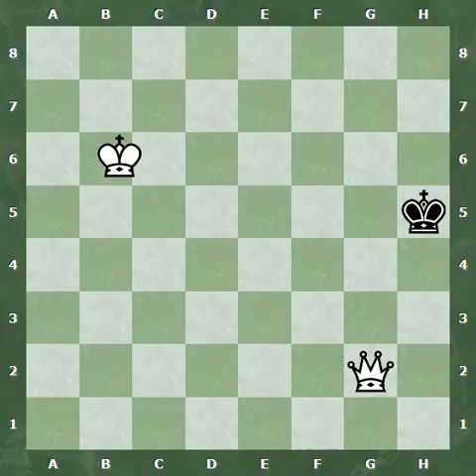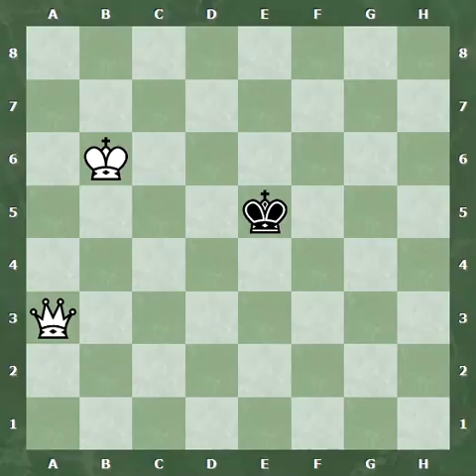Chess Strategy: King and Queen vs King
One of three basic endgame positions you must learn to become a good chess player. Easy to learn technique.